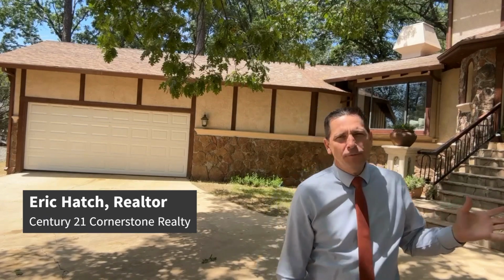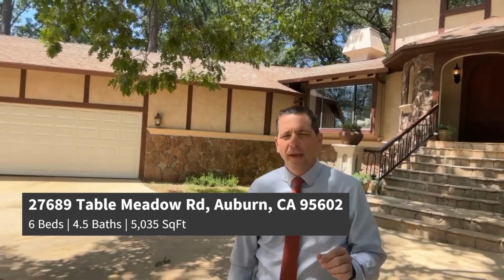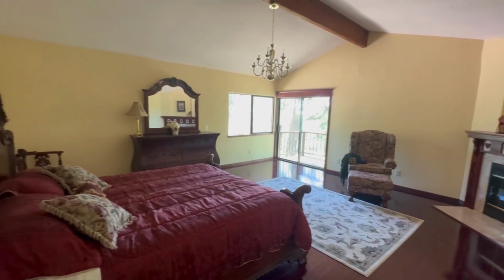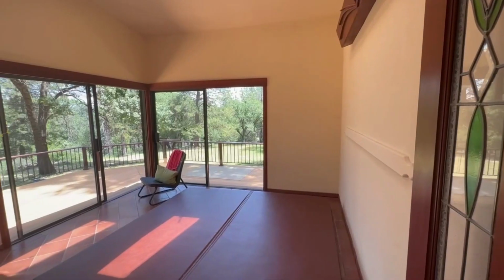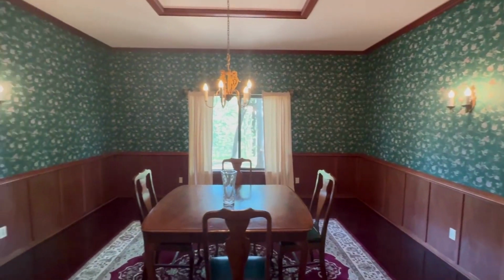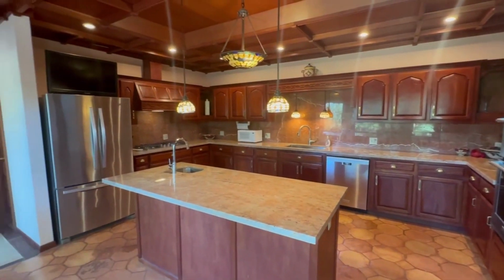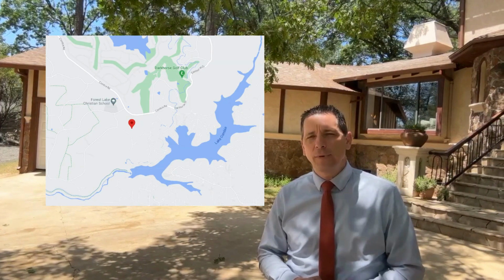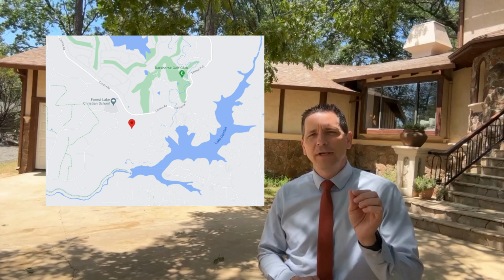Bedrooms, Bathrooms and Horse Trails... oh my! 27689 Table Meadow Rd, For Sale in S. Nevada County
Custom CRAFTED European Inspired Estate on a Private 5 ac park setting. Brick gated Entry. Level meadows, room for a barn/horses, pool or shop. Magnificent Victorian bronze fountain in center of wading pool. Gazebo patio w/ gas fire pit/table & Craft shed. Lawns/flower beds w/computerized sprinkler system. Enter the Solid mahogany Tudor style door & marble floor w/ handcrafted & carved 2-story banister. Mahogany throughout is custom crafted: The cabinetry, 18 five-panel doors & wainscoting unique and one of a kind! New mahogany flooring. Newly Updated baths & kitchen. Large sunny parlor overlooks fountain area. Huge beamed great room w/ English-style paneling highlighted by a real stone fireplace; large wet bar. Attached spa room & spa bath w/ shower. 1000-sf. of wrap-around composite decking. Entertainer's kitchen, new stove top, oven & microwave. Large attached Guest quarters. Close to Lake, Golf Courses & Award winning Schools. Lake of the Pines membership available. Only $208 per sf. Its a VALUE! Lets make a DEAL! This unique home is will WOW YOU!

6
Beds

5
Baths

5,035
SqFt

Contact Realtor Eric Hatch for more information today!
Realtor, Eric Hatch
Serving CA Gold Country
Century 21 Cornerstone Realty
DRE# 01181864